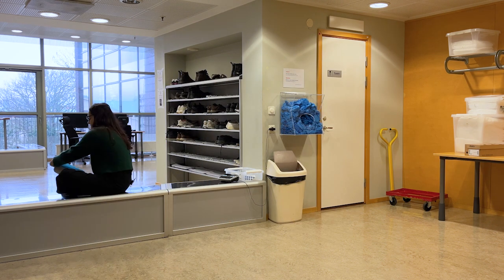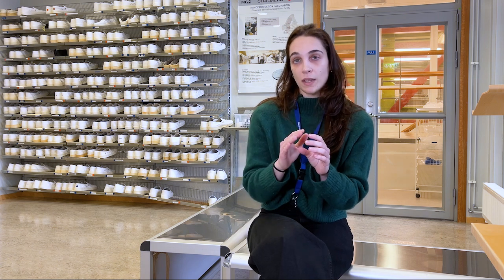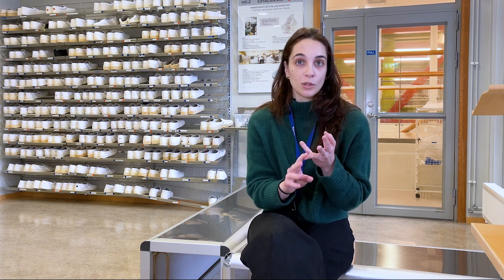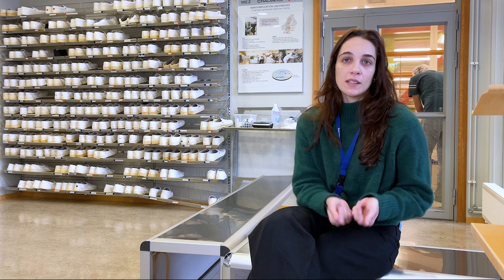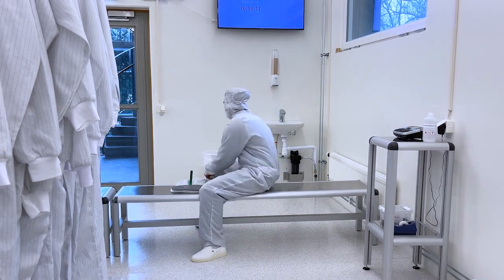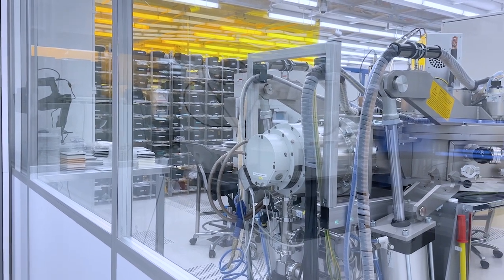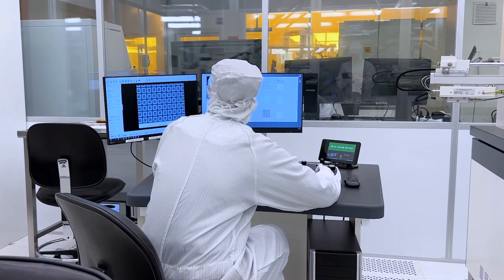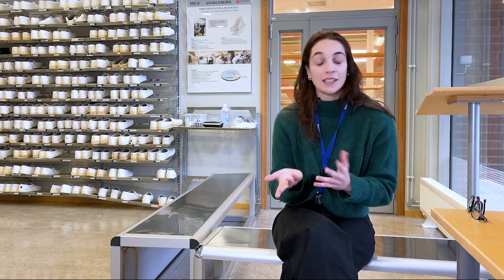Step inside the Nanofabrication lab at Chalmers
What does it take to create an environment where even the tiniest dust particle can make a difference?

At Chalmers, Myfab Chalmers is a state-of-the-art Nanofabrication Laboratory, also known as a clean room. This highly controlled environment is designed to minimize airborne particles, vibrations and other disturbances that could interfere with the delicate processes required for working at the nanoscale. Here, researchers and companies develop and manufacture cutting-edge components for technologies such as quantum computers and wireless communication.

In this video, PhD student Núria Alcalde Herraiz takes us inside the clean room. She explains how it works, why it is essential and what inspired her to pursue research at the nanoscale. Watch the video to have a glimpse into the fascinating world of nanotechnology!